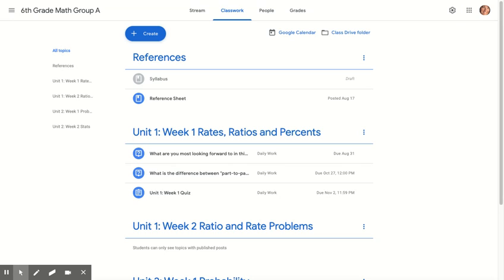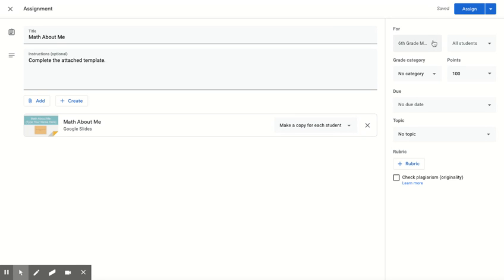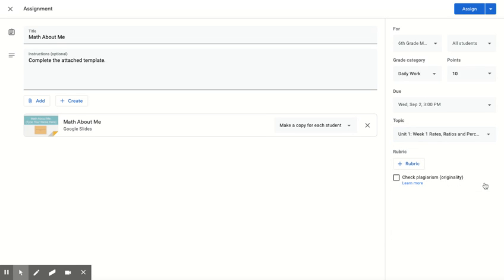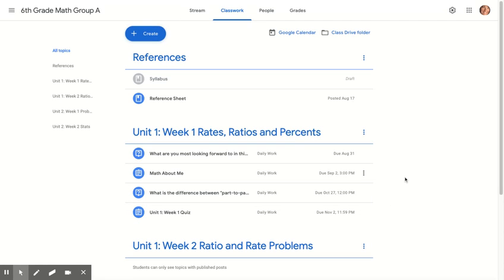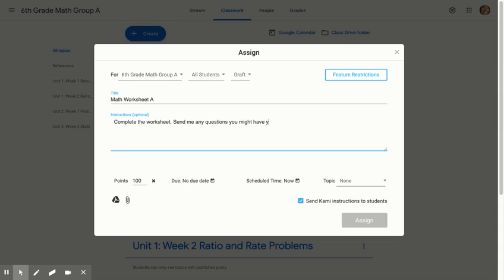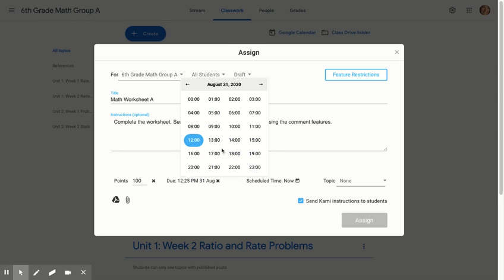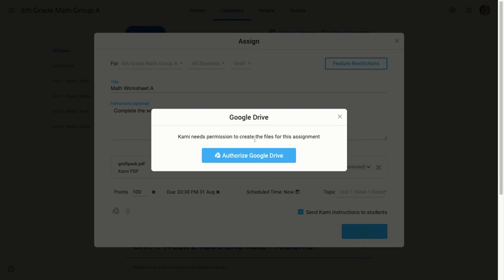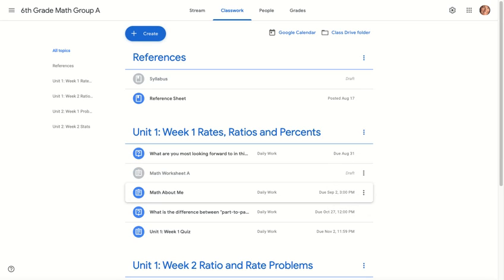Google Classroom Classwork: Posting Assignments and Kami Assignments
A video demonstration on how to post assignments and Kami assignments in Google Classroom.